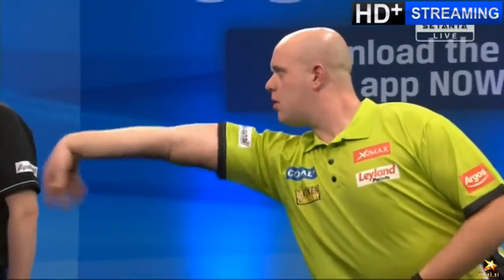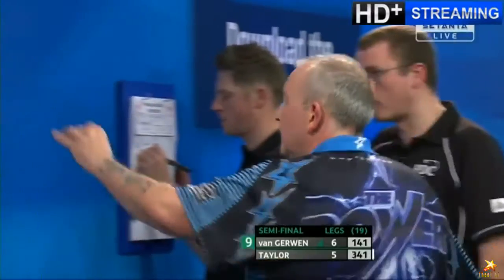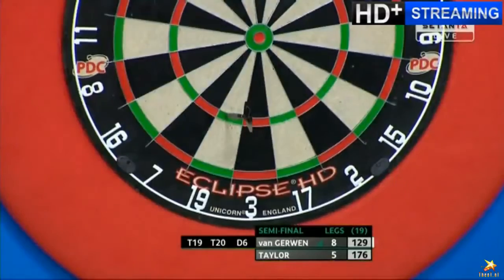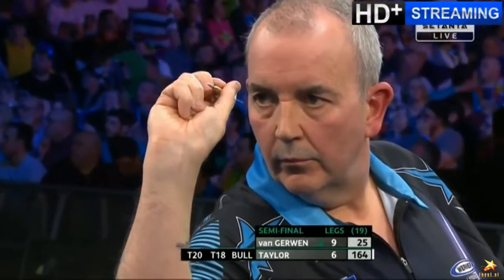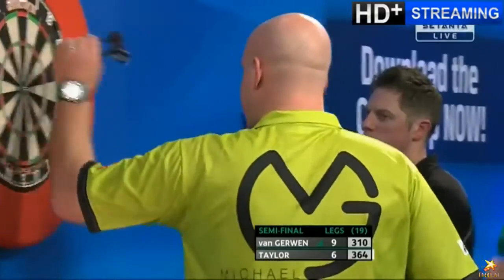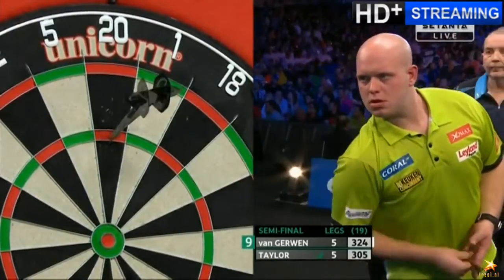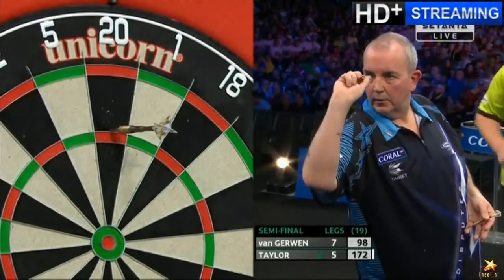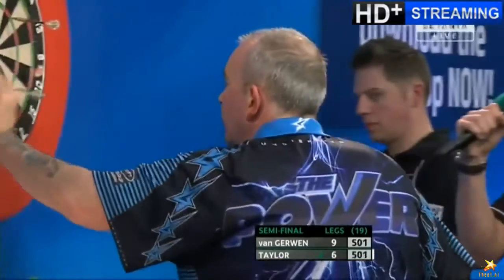Coral UK Open 2016 Semi Finals Michael van Gerwen v Phil Taylor Part3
For full match click on the link See all parts at one time go to